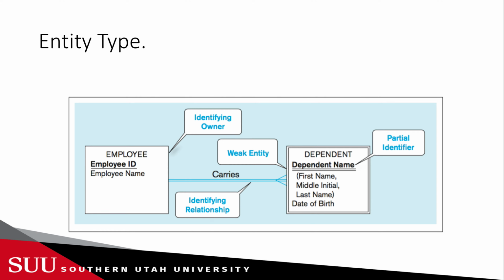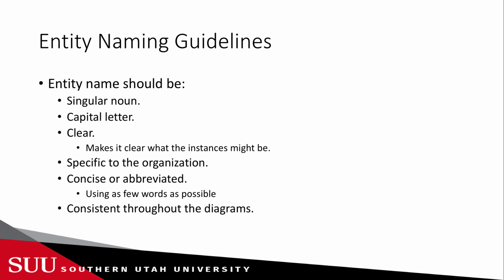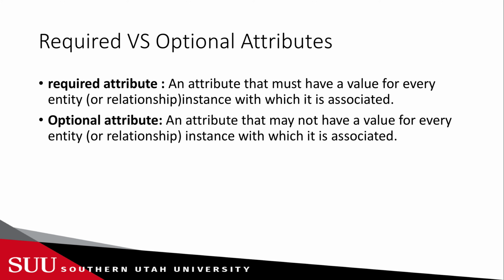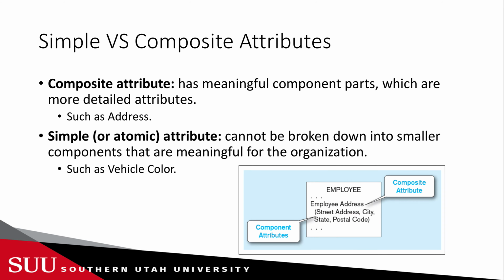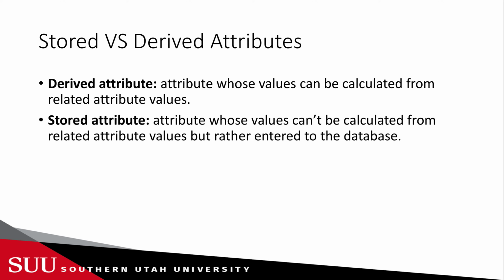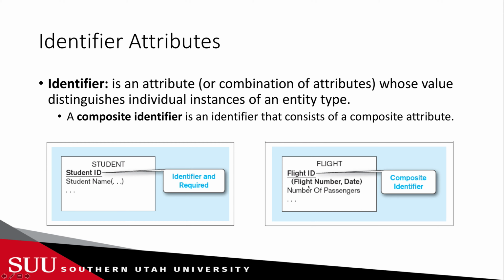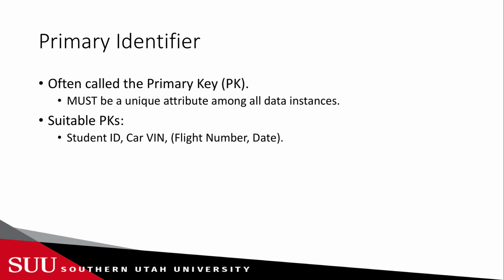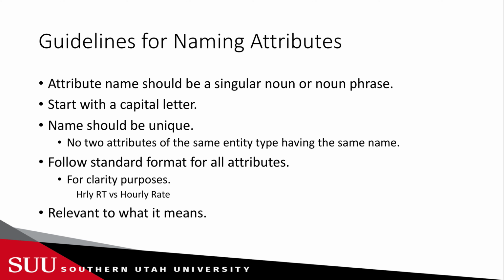Databases: ERD part2 - Attribute